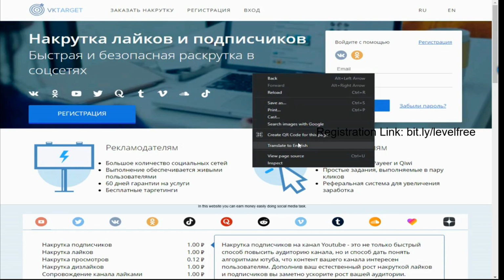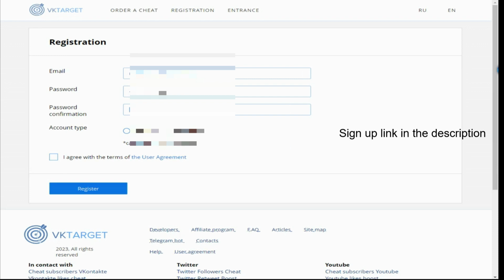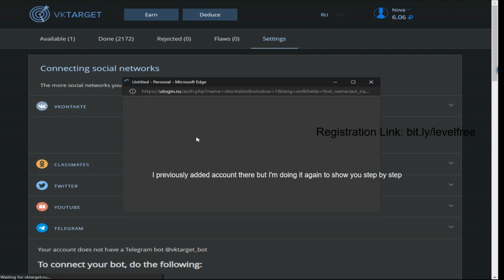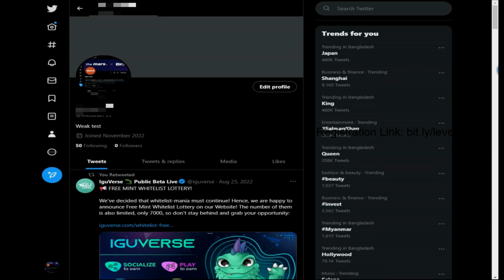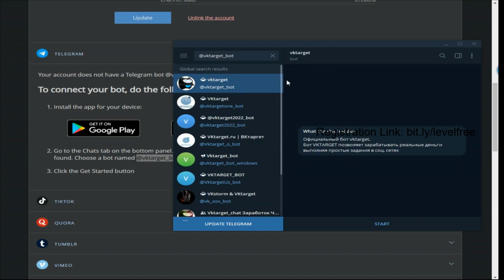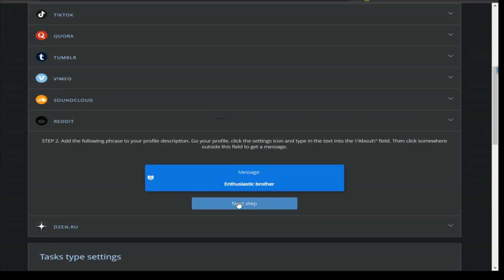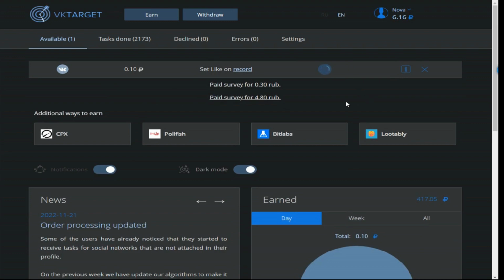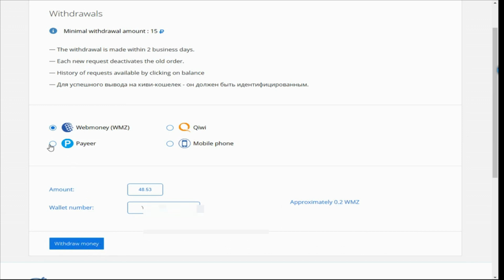How to Earn Money Using Social Media Accounts